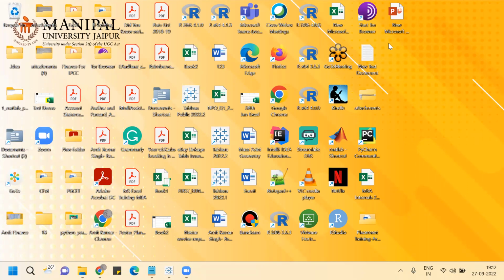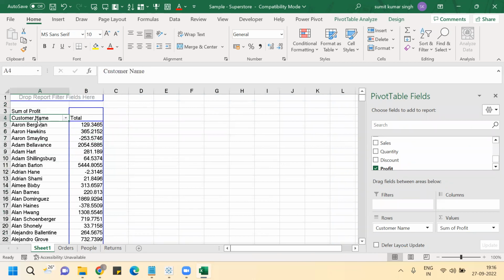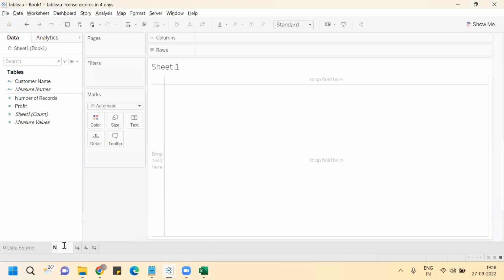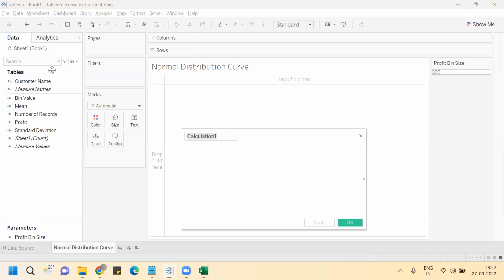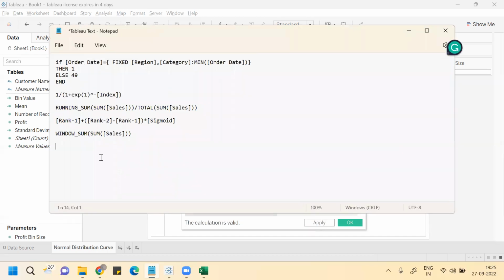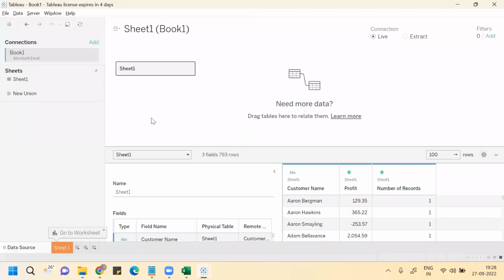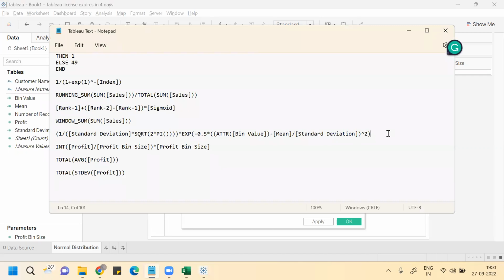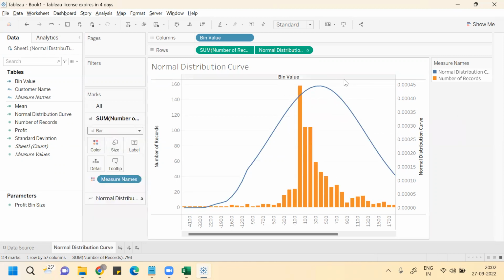Normal Distribution Curve in Tableau-Session 35